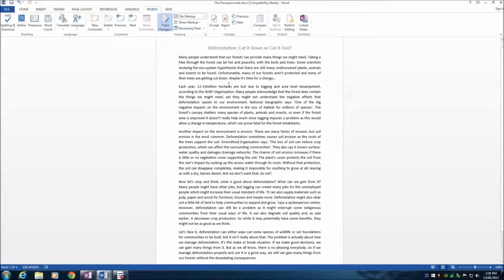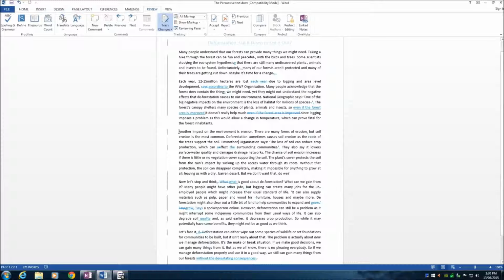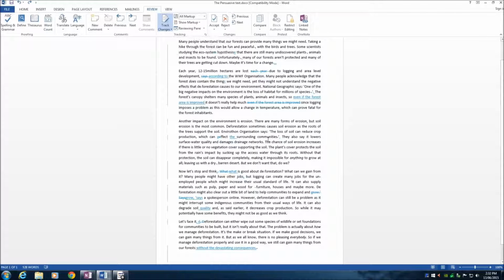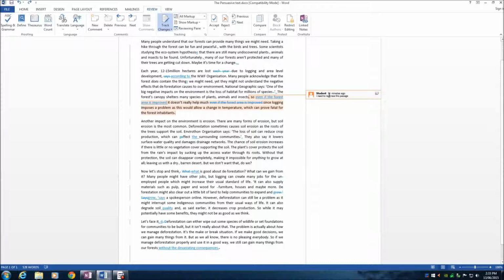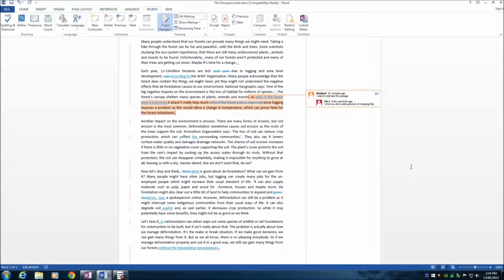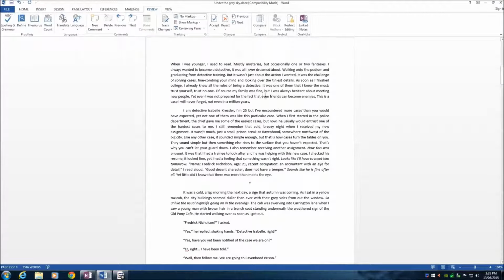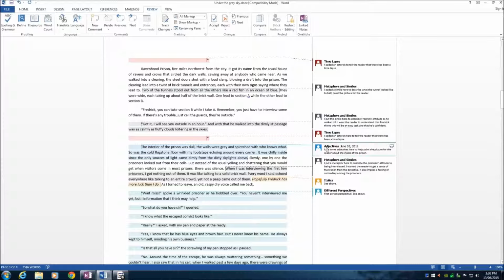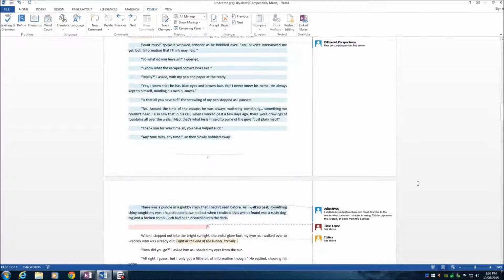Microsoft Word - Track Changes with Teachers and Students in the Classroom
This video demonstrates how students can use track changes and the comment system inside Microsoft Word to show evidence of their thinking.

All work samples shown are actual, unchanged student pieces produced independently by students within my class.